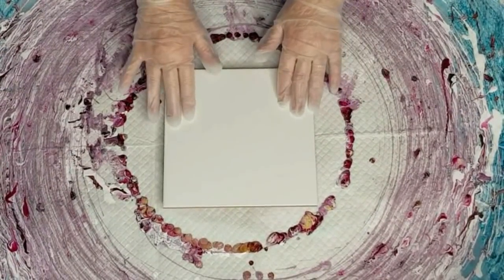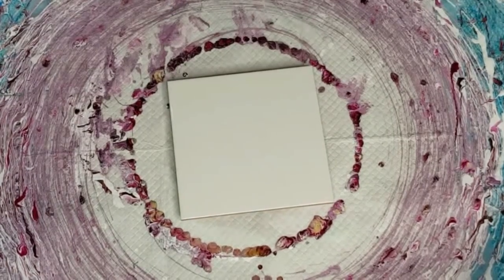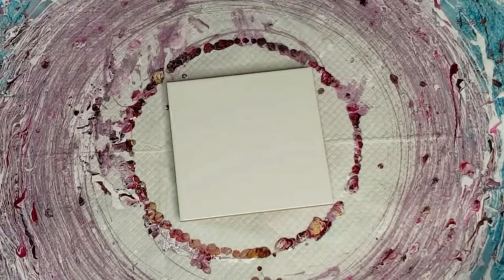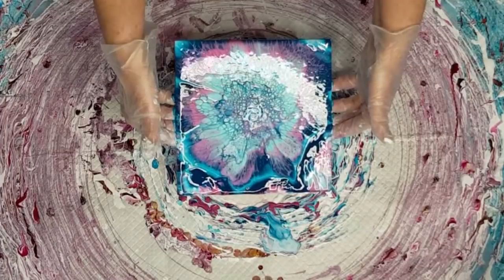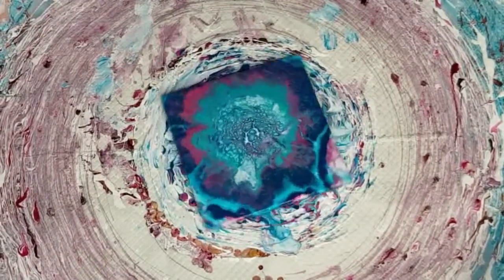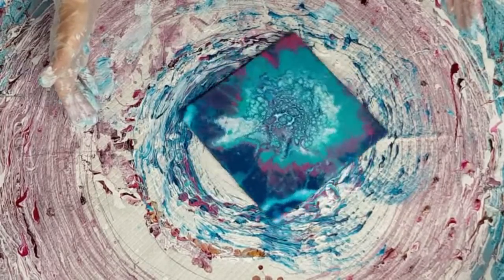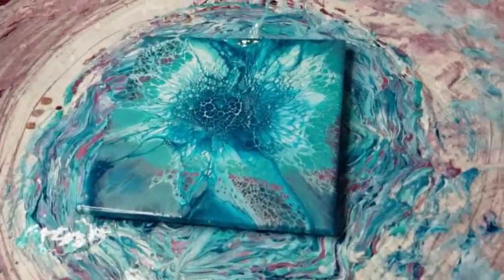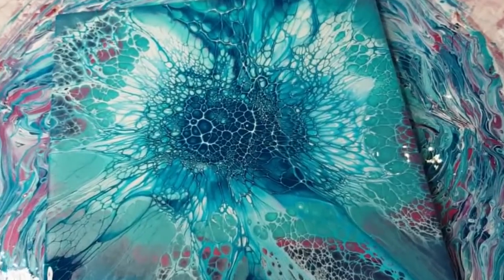#718 Testing Decoart Supreme Sheen Metallics In This Sheleeart Bloom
Sheleeart Bloom
I use white,  low sheen house paint for my pillow. My PM is a mixture of untinted low sheen house paint with Jo Sonjas gloss varnish and Polycrylic. I use 2 parts of this PM to 1 part Decoart Extreme Sheen paints. My CA is 3 parts Floetrol to 1 part Amsterdam Titanium white.